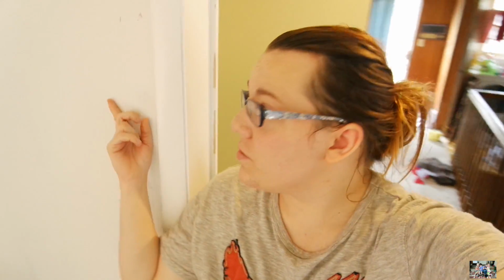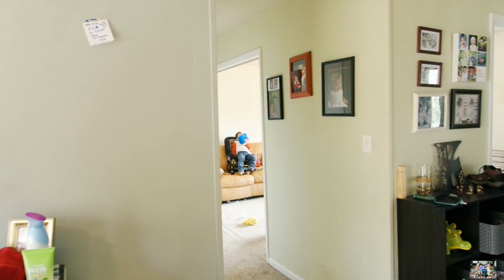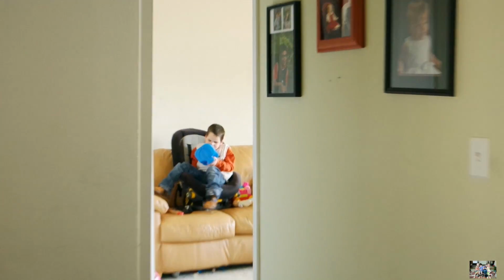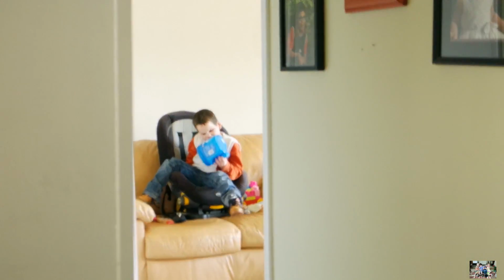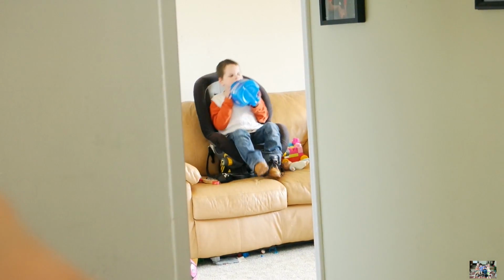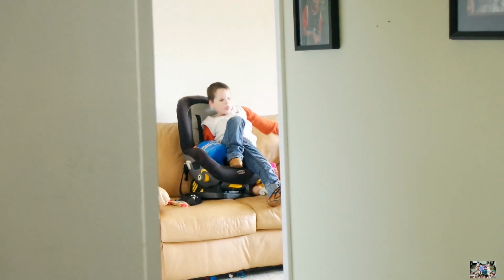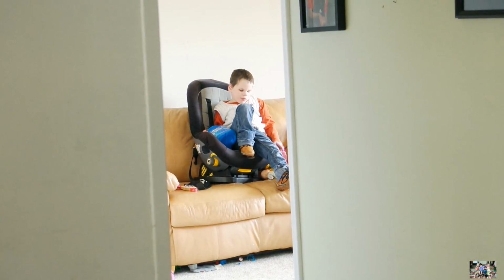BE TRUE TO YOURSELF!!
SO many times in life we all look at other people and think, "Man, I wish I could be like that!". or look like that...or act like that...
Truly, the list could go on and on. Life is too short not to be yourself in every aspect. If you aren't going to be the true you...then who are you going to be?